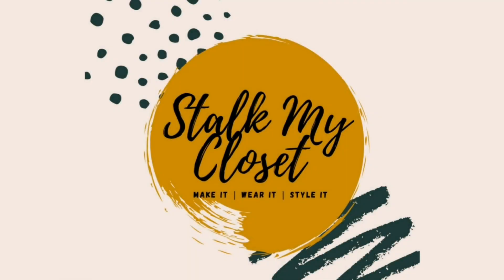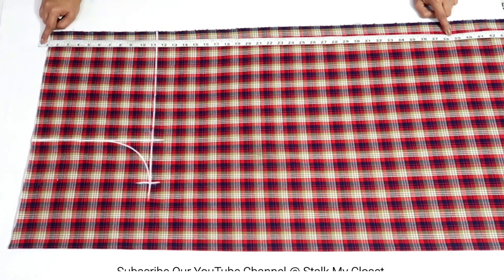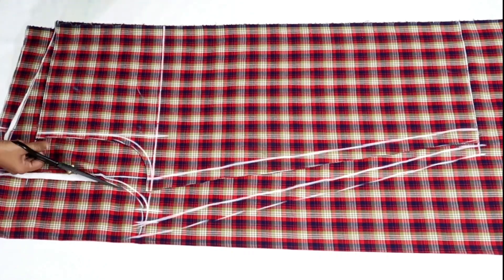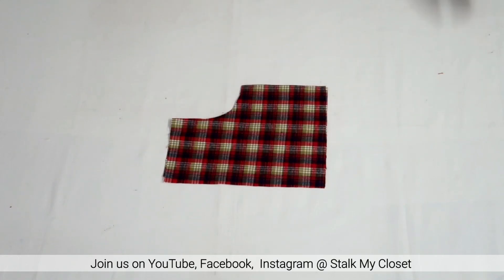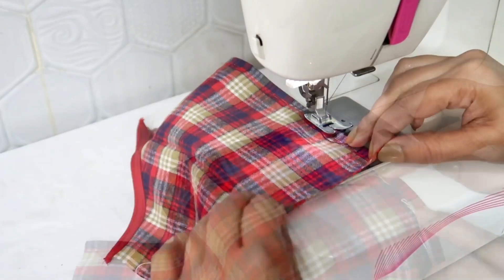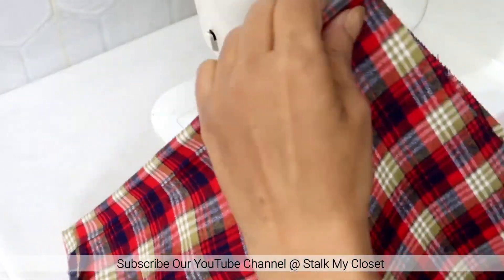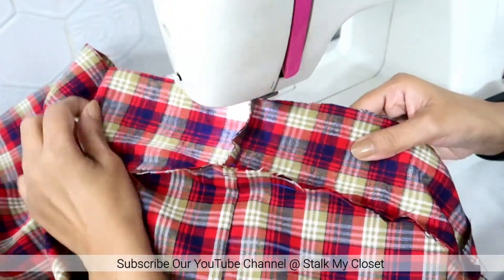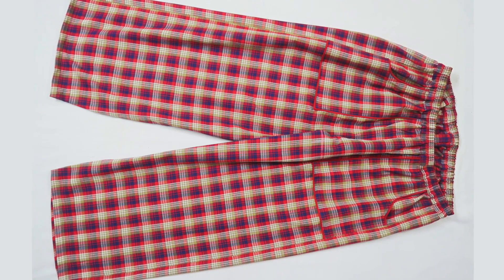DIY Women Comfy & Oversized Plaid Palazzo with Pockets (Full Cutting & Sewing)